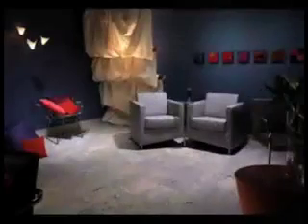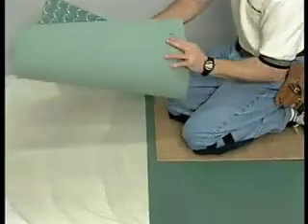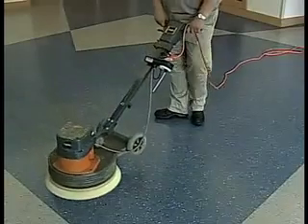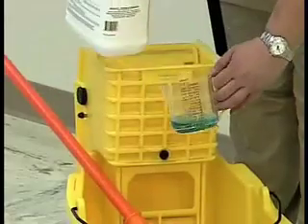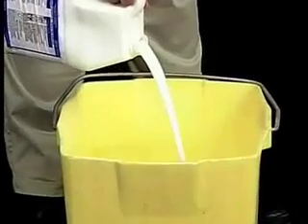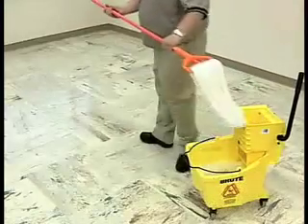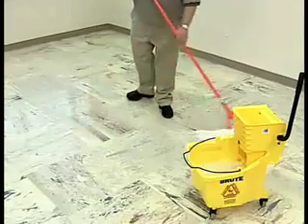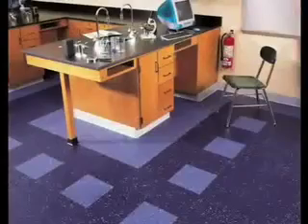Johnsonite Maintenance Video